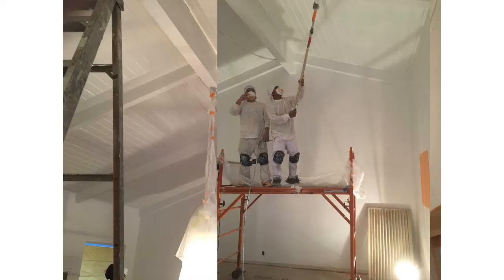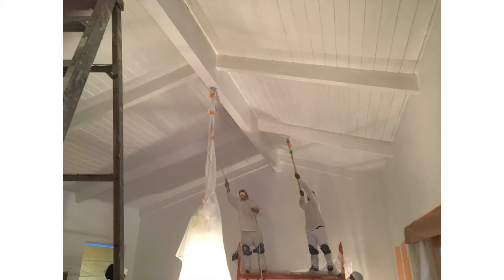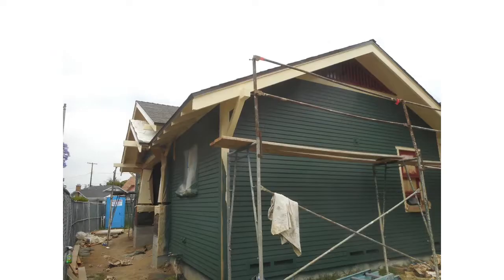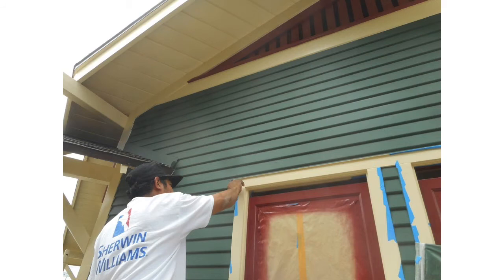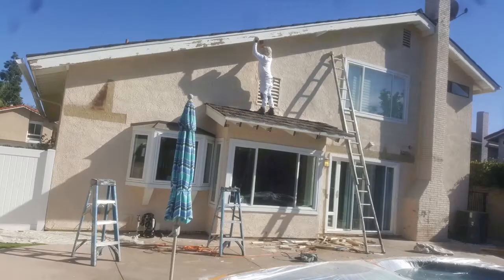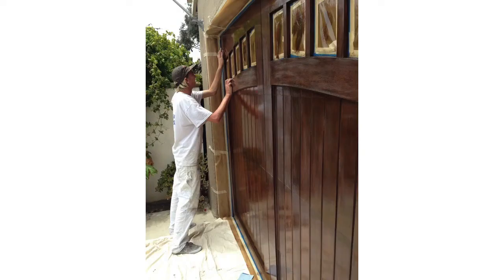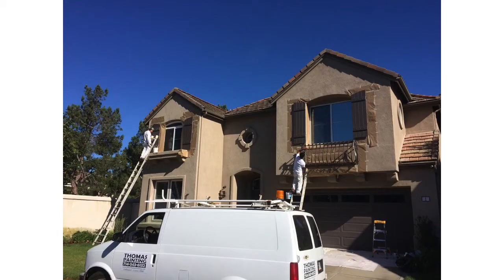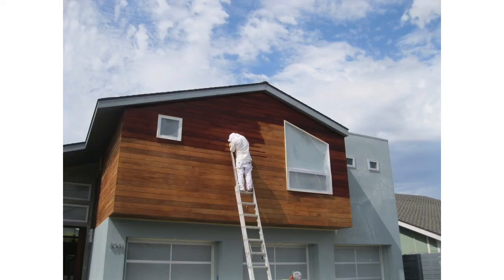John Thomas brings 27 years of painting experience to every job!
John Thomas brings 27 years of painting experience to every residential and commercial painting job he does. for more information.